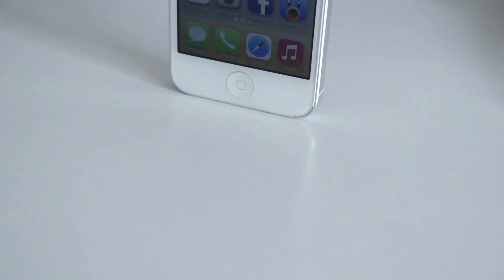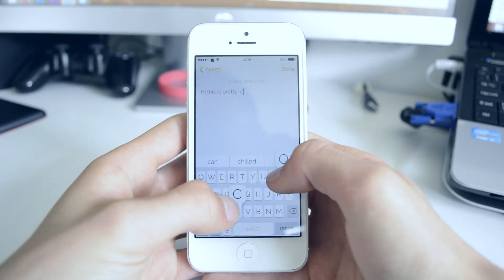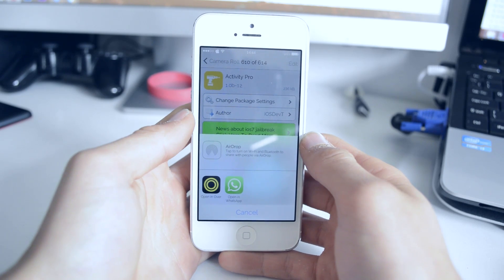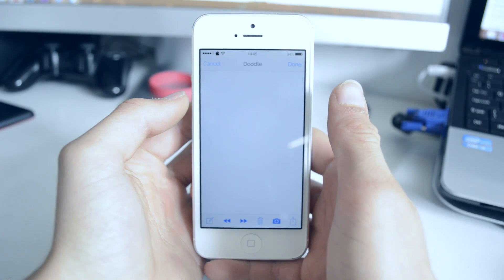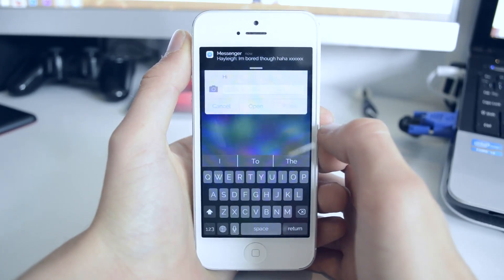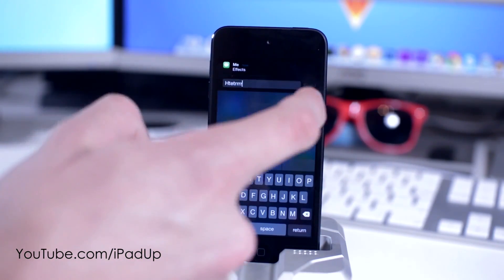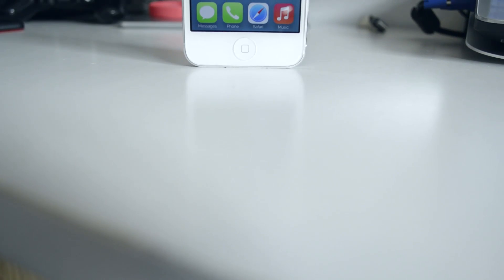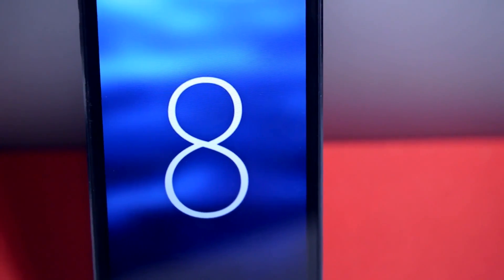5 Jailbreak Tweaks To Get iOS 8 Features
5 Jailbreak Tweaks To Get iOS 8 Features

Want to see what iOS 8 is like, here are five Cydia tweaks which add many of the features.

Tweak LIst:
Predictive Keyboard
Activity Pro
Doodle Message
Auki
iSwipe

Tom's Links:
Youtube.com/iPadUp
Twitter.com/TomRich_